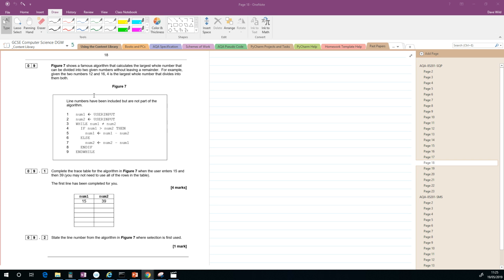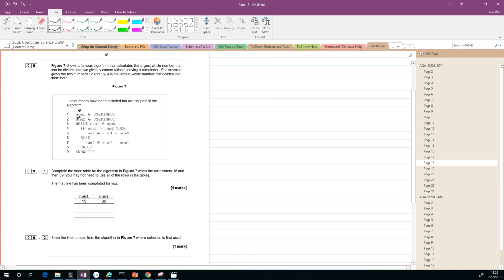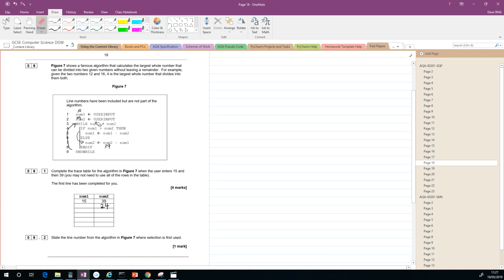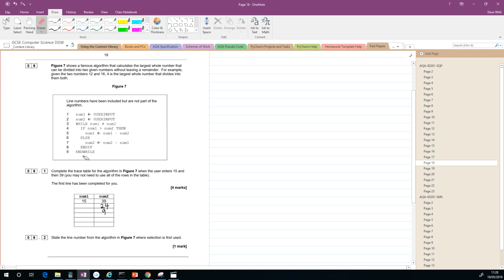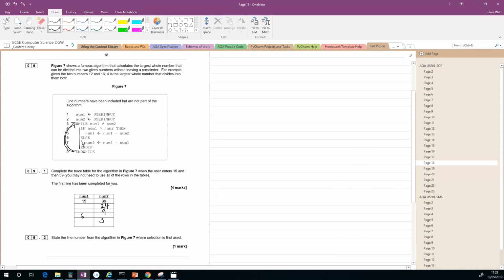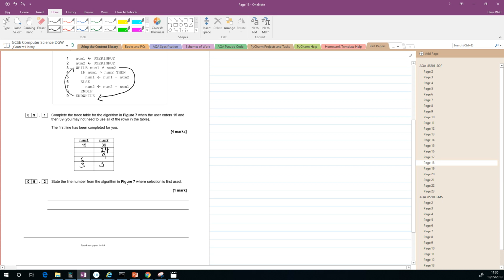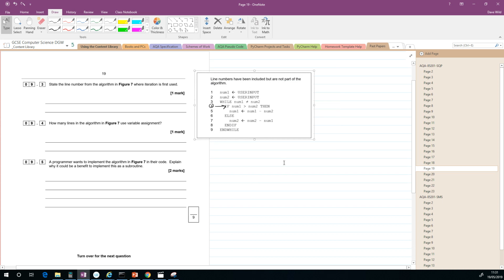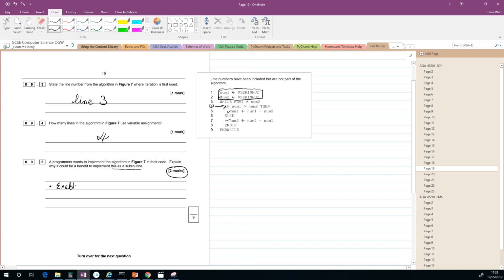Dr David Wild, Head of Computer Science, Sherborne School. Exam Paper Question 9